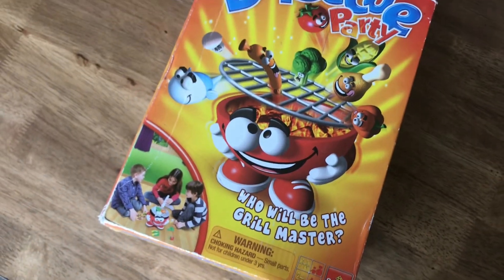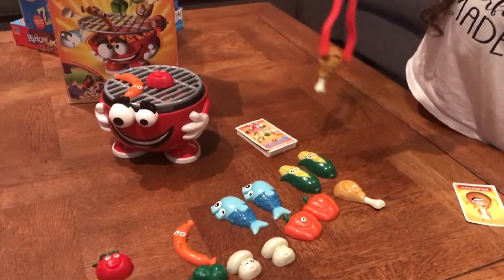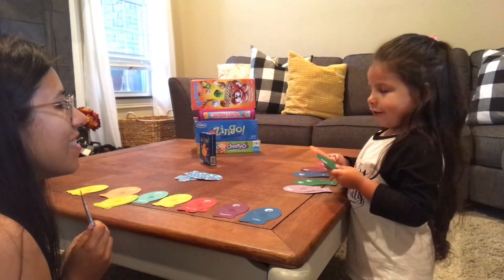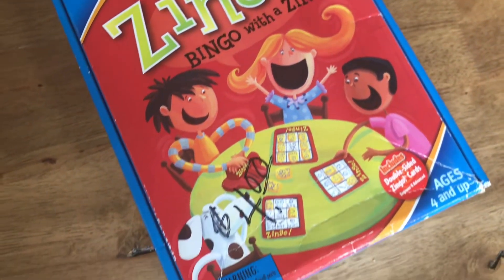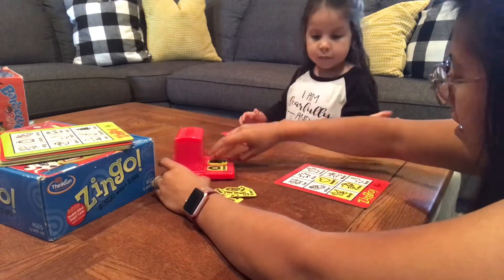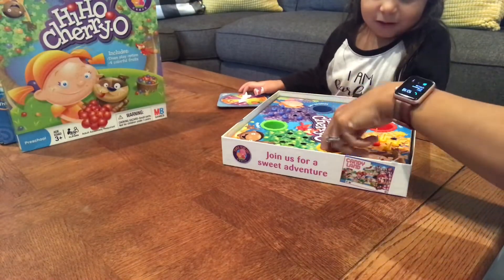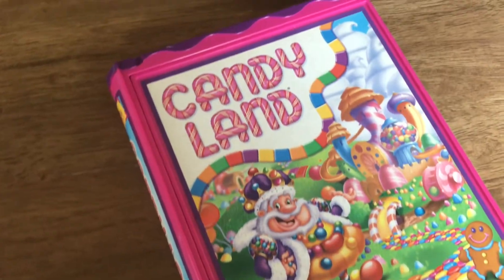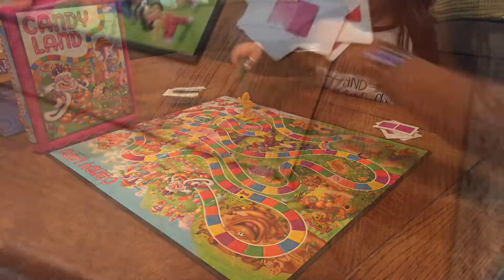Best Games for Kids | Learning Games | Board Games | Favorite Kid Board Games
I am so happy to have you here. Today's video is me sharing what preschool board games we love to play in my home. All of these games have been well love through out the years. I will link the board games down below. What is your favorite board game to play in your home?

Board games

Barbecue Party

Go Fish

Hi Ho Cherry-O